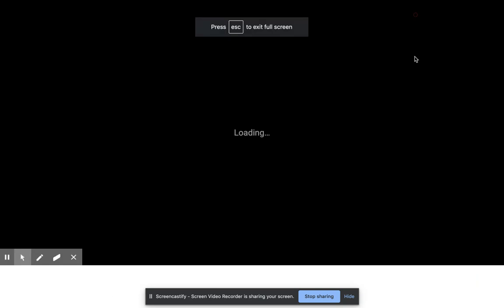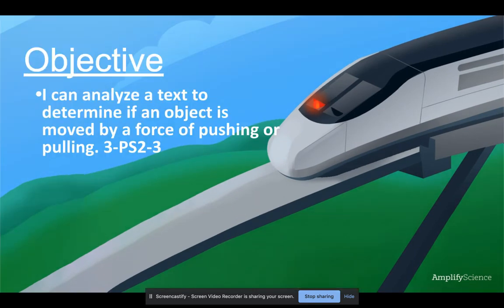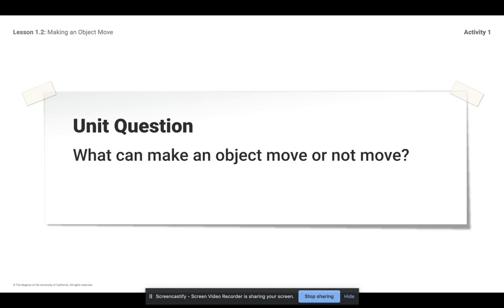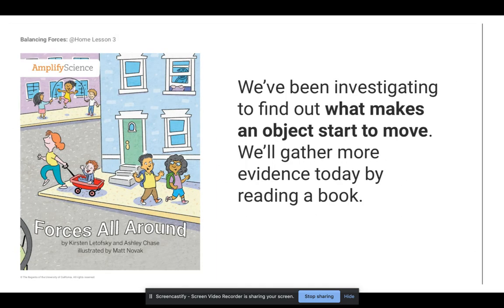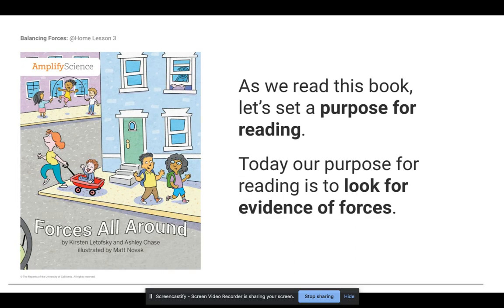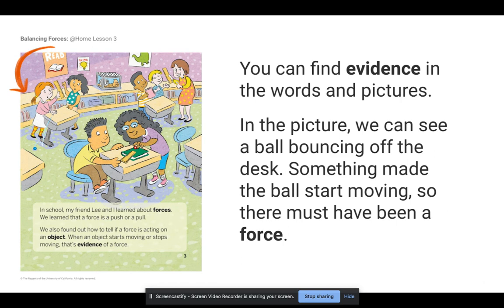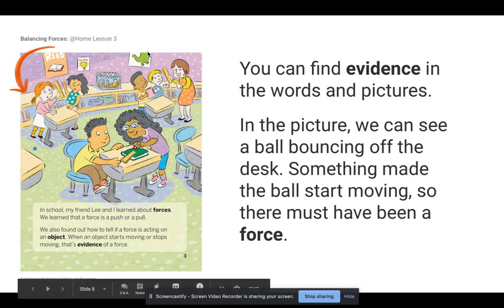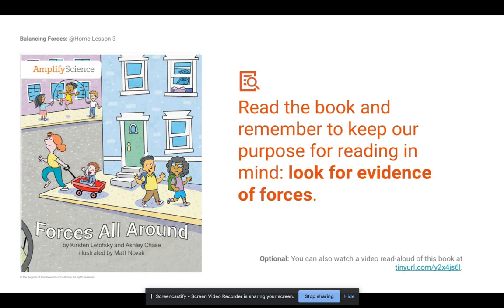1.3 Video 1 balancing forces